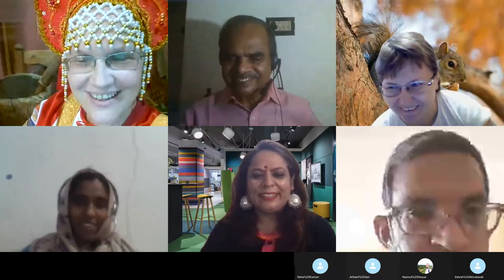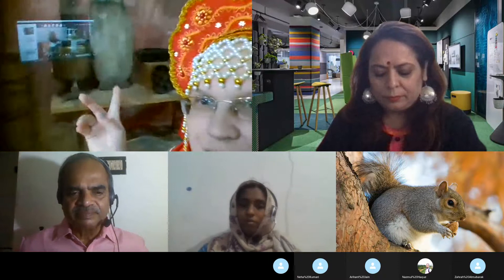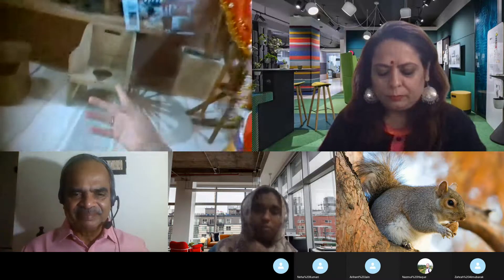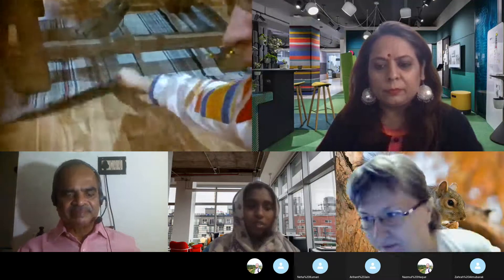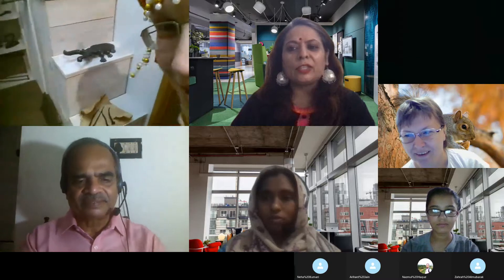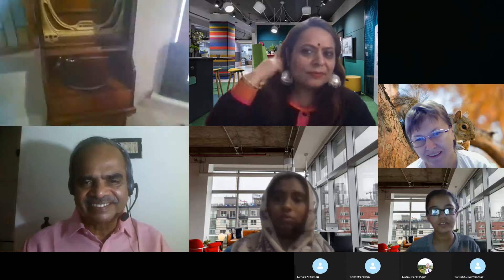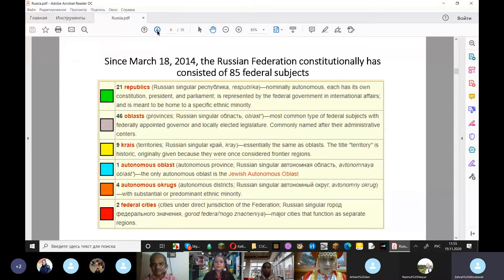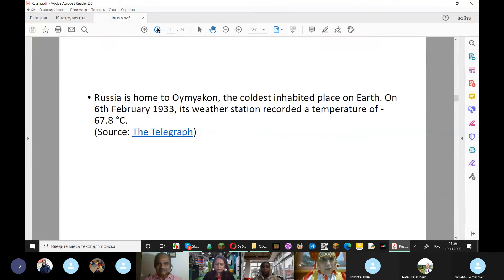Skype session 0014